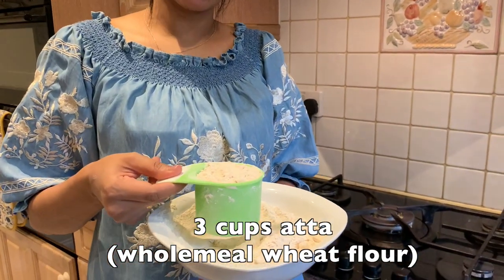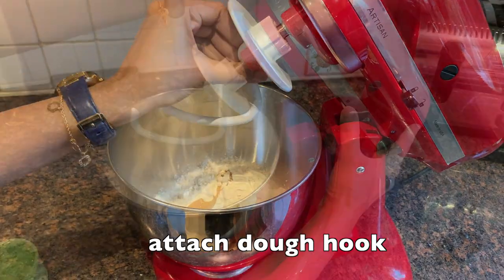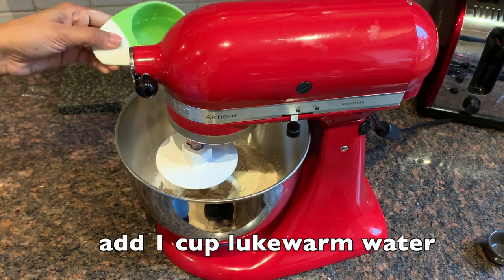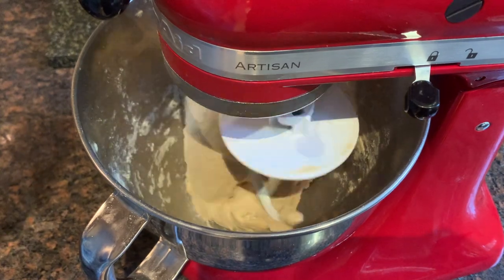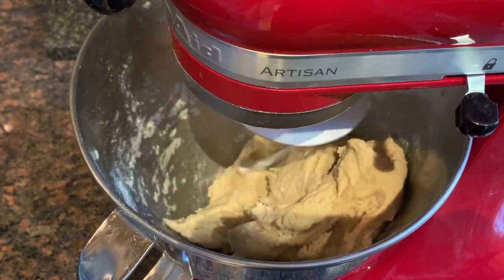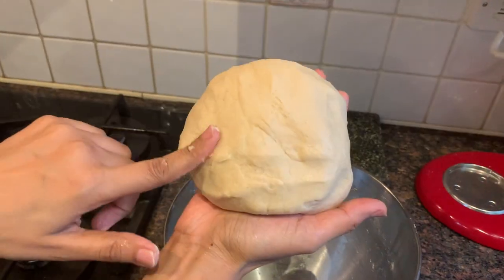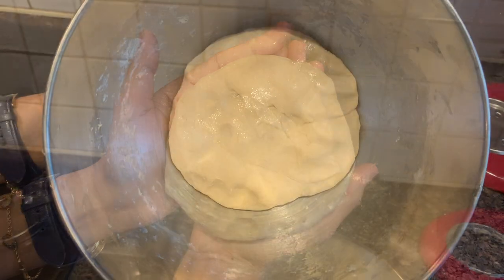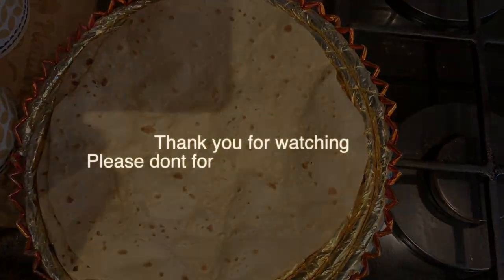Soft Roti Dough using KitchenAid stand mixer - cook.instyle.with.samra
Roti, also known as Chapati or Phulka, is a staple in most Indian homes. This whole wheat Indian flatbread is typically enjoyed as a side with curries or lentils.

Let's learn how to make soft roti's every time.

I have used KitchenAid Artisan 4.8L and Pillsbury Chakki Atta to make the perfect roti dough but you can use any stand mixer or food processor with dough tool attachment.

Here's the link to the KitchenAid I use:

Soundtrack by @LiQWYD